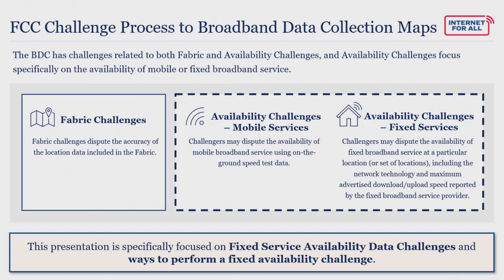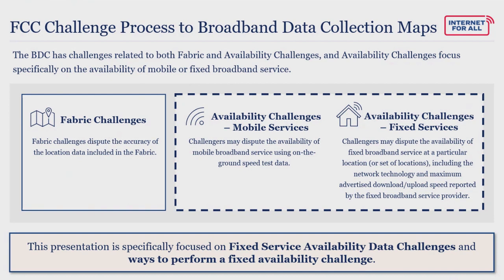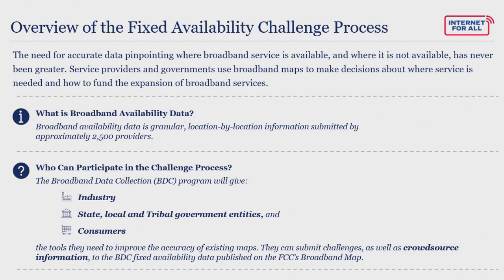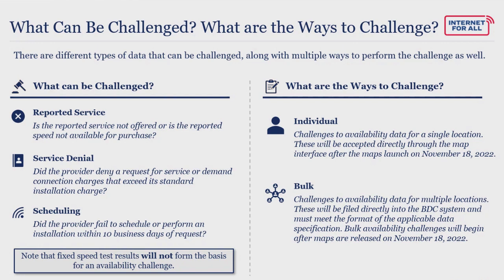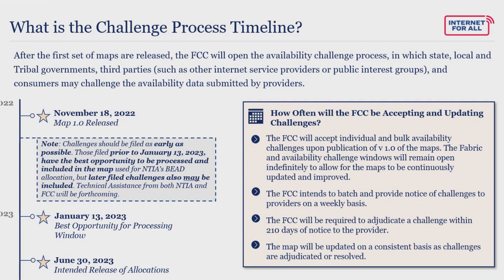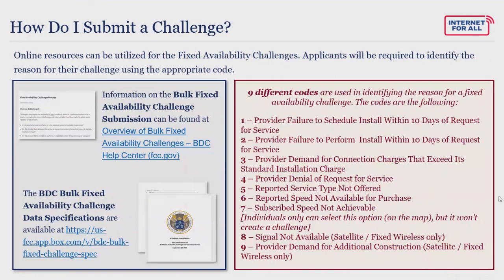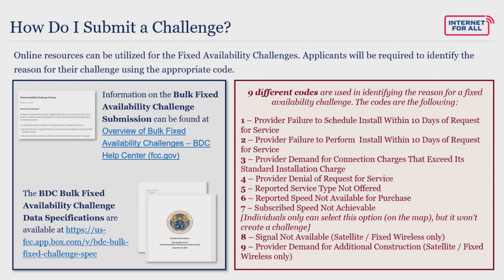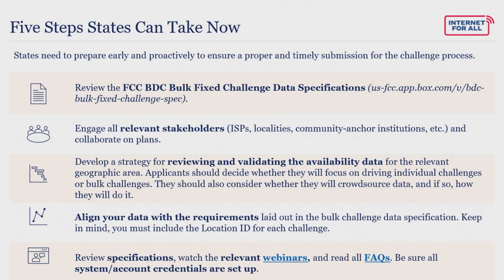Webinar: The Fixed Service Availability Data Challenge Process & Implications for Internet for All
Senior advisor Sarah Morris details the FCC's mapping challenge process for fixed service availability and its implications for funding from NTIA's Broadband Equity, Access and Deployment (BEAD) program.